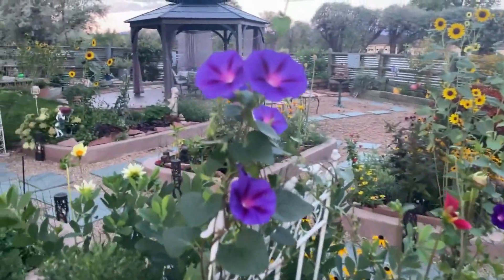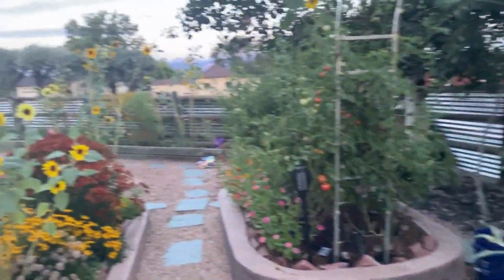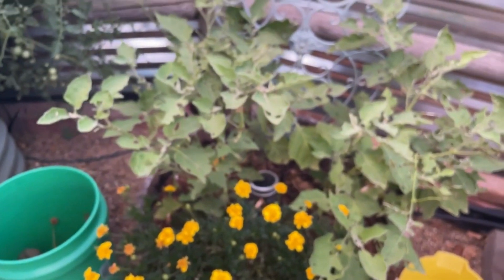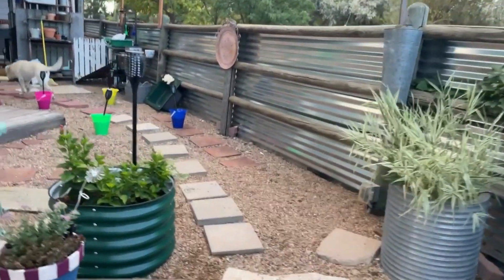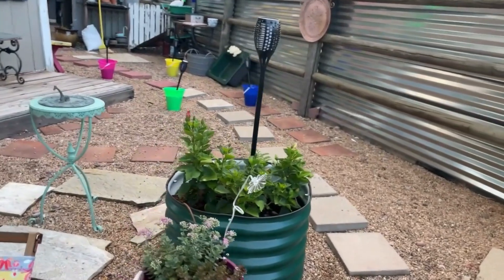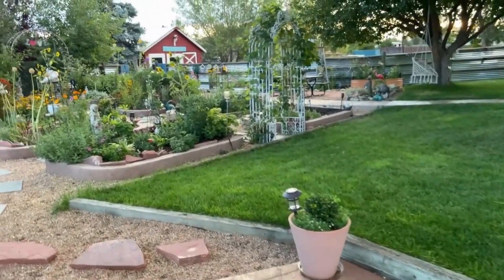What’s New in the Late August Garden Tour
Join me for an early morning walk around the garden as we see what’s blooming!